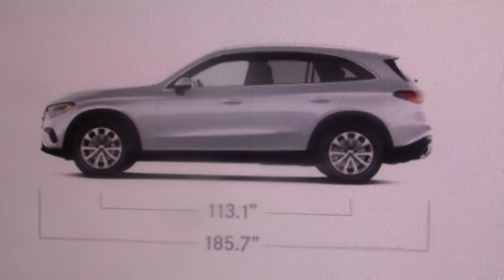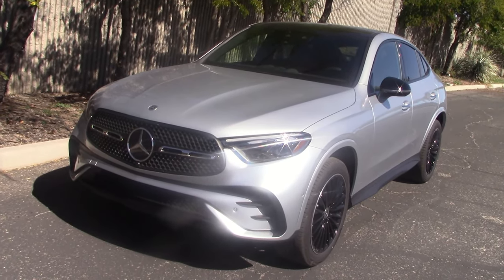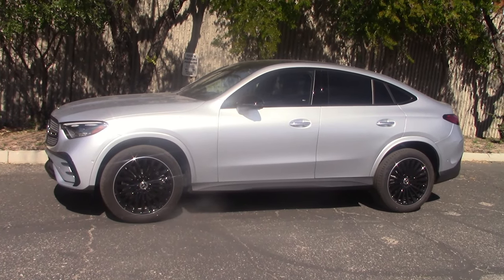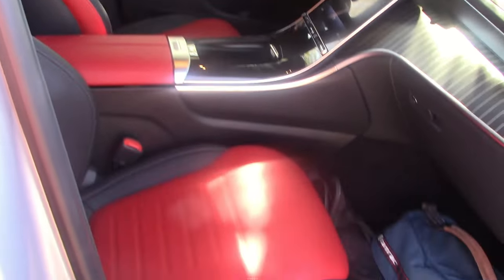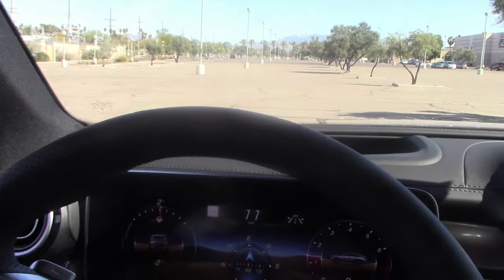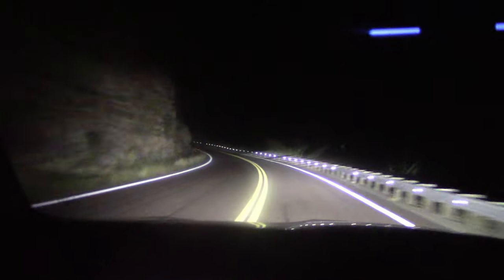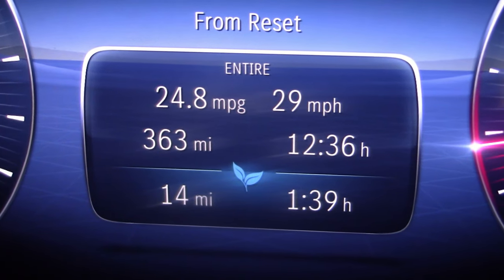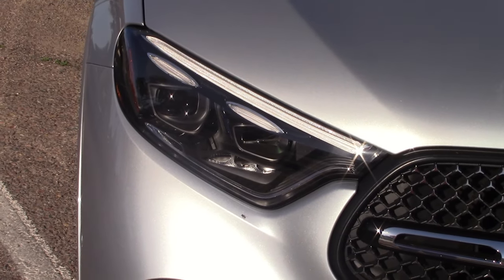2024 Mercedes GLC 300 Coupe Review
2024 Mercedes GLC 300 Coupe Review